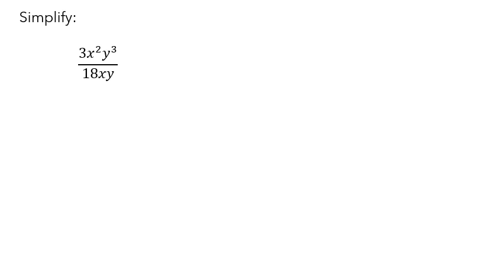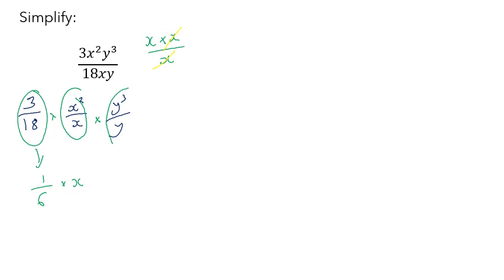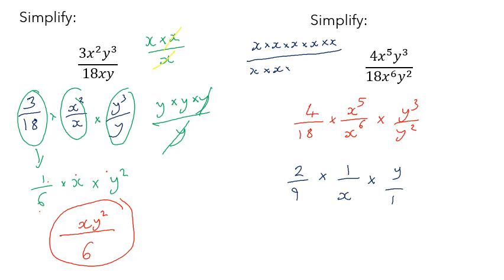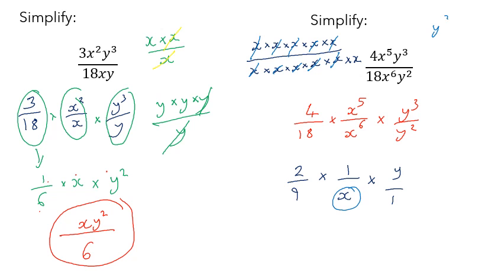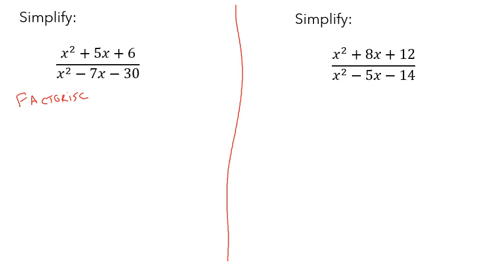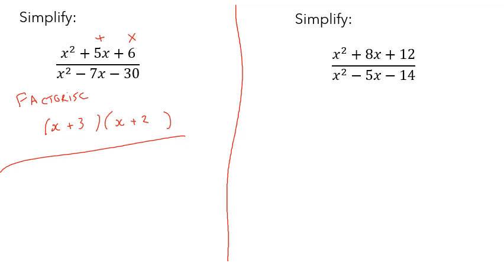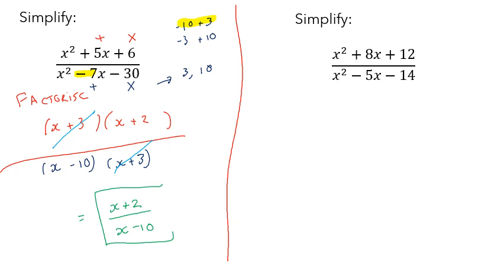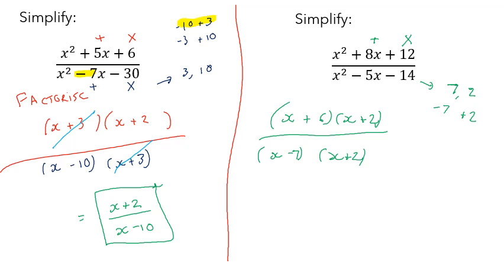Simplifying Algebraic Fractions